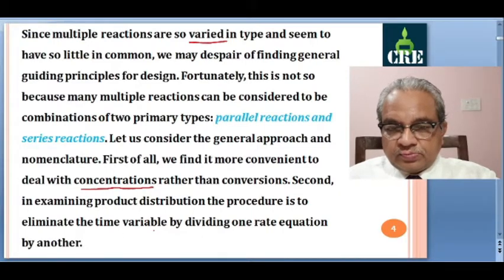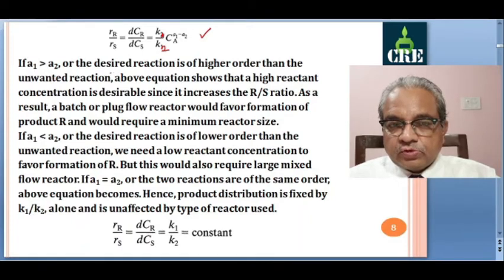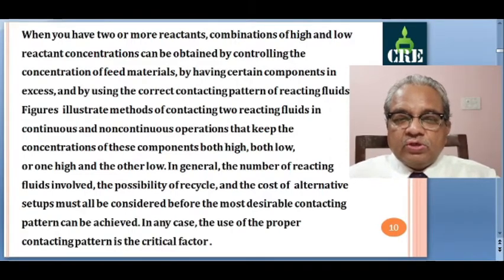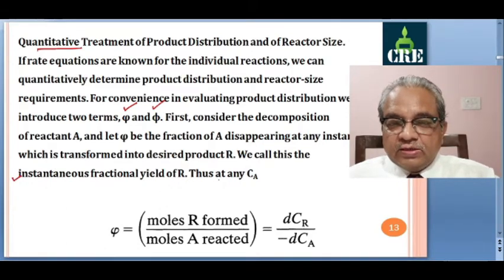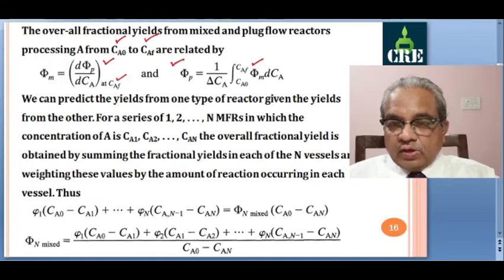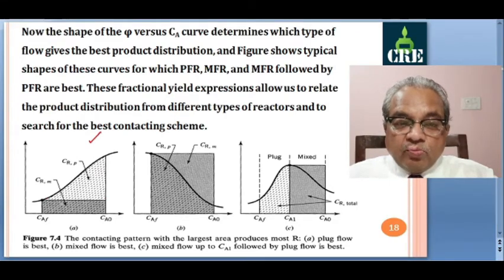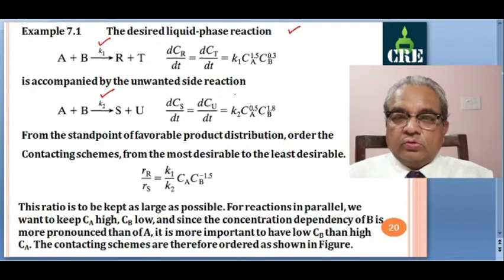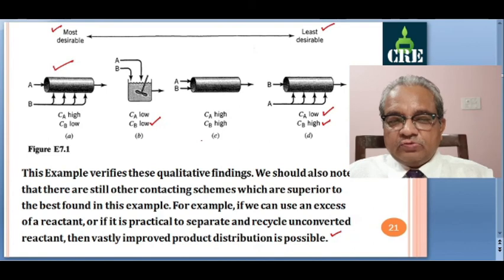Chemical Reaction Engineering - I (LECTURE 29 Design for Parallel Reactions)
Qualitative Discussion About Product Distribution.
Quantitative Treatment of Product Distribution and of Reactor
Concepts of Yield and Selectivity